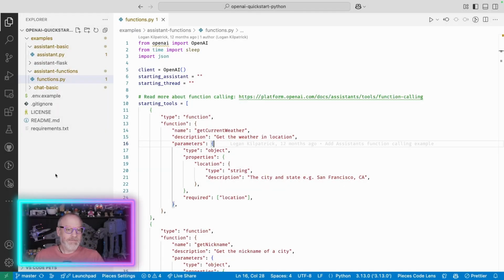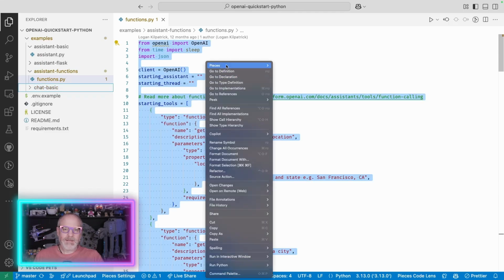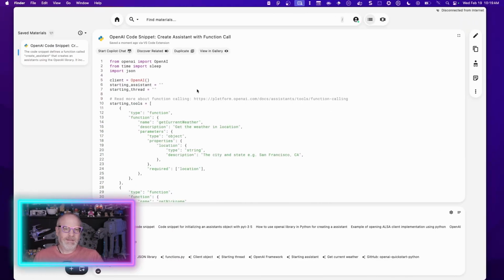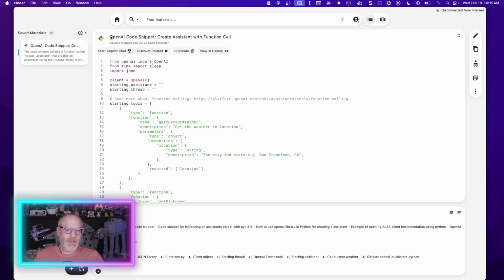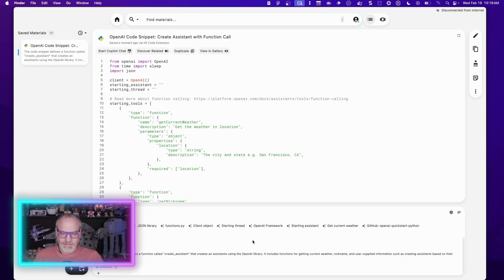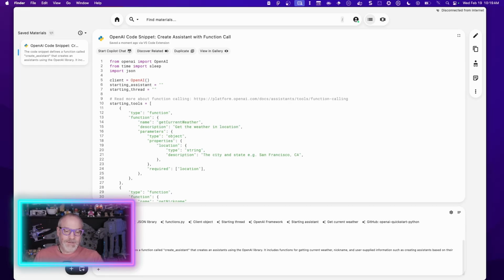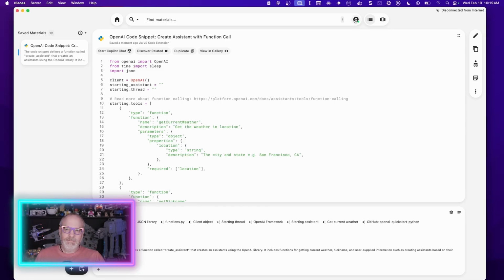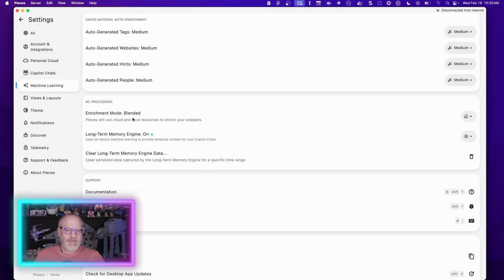You can do WHAT with Pieces? Enrich saved code snippets in the Pieces Drive when offline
Pieces for developers has so many features that make people say “You can do WHAT with Pieces? That’s so cool”, that @jimbobbennett decided to start sharing them with you all.

Jim often is away from WiFi, such as on a plane to speak at meetups or conferences, or up in the mountains. This is a problem if you rely on cloud-based LLMs, but not if you use Pieces! Pieces supports a wide range of on-device LLMs, also known as SLMs, or small language models.

In this video Jim shows how you can use an on-device model to enrich a snippet saved to the Pieces Drive. Despite being offline, Jim is able to save a snippet and have all the enrichments he needs applied. He then shows how you can configure the Pieces Drive to always enrich using a local model, even if you are online, if you need complete privacy for your code.

This video accompanies this blog post where Jim shares the cool things Pieces can do when you are offline